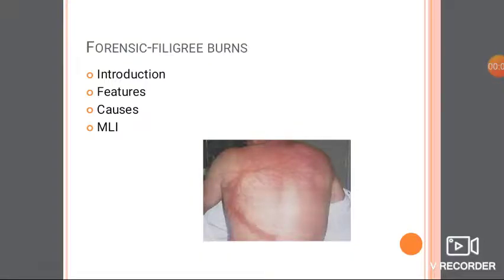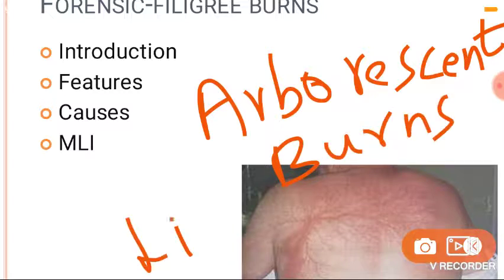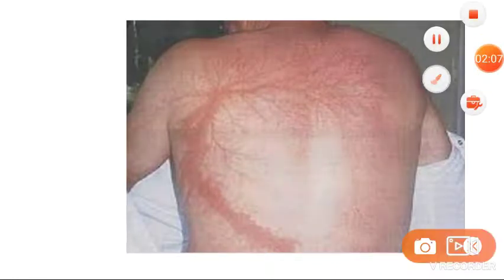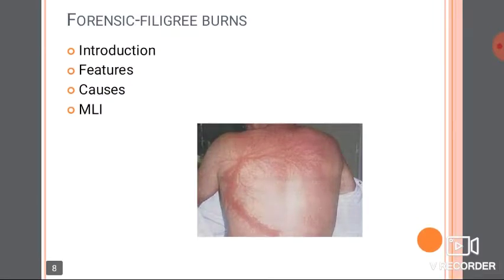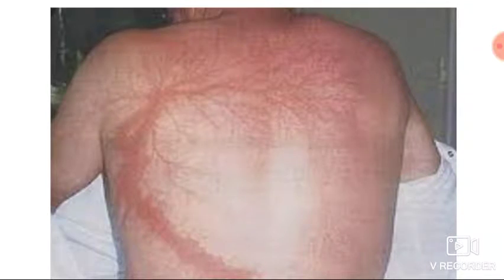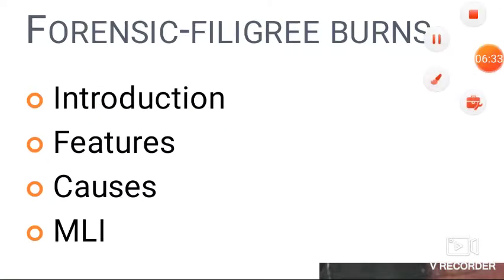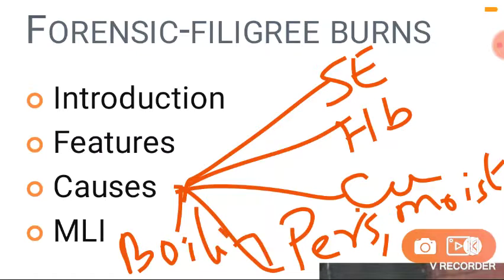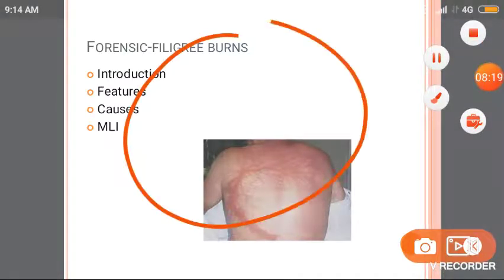Forensic 110 e Filigree burns fern lightening static electricity electric arborescent lichtenberg